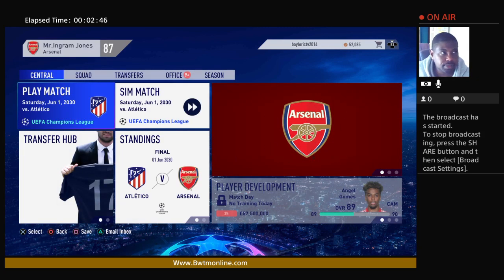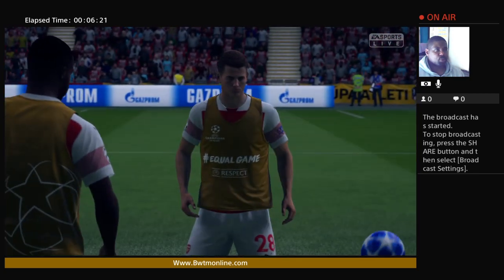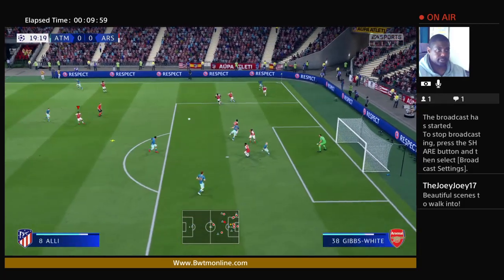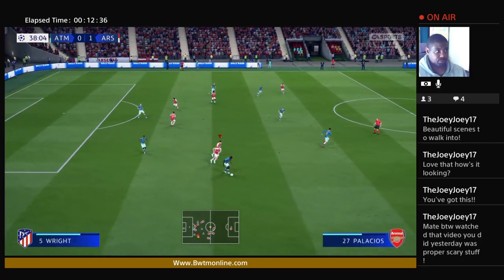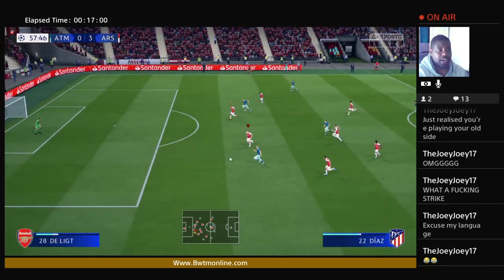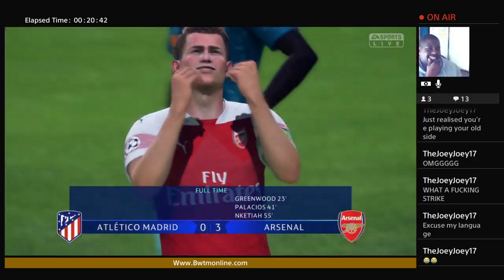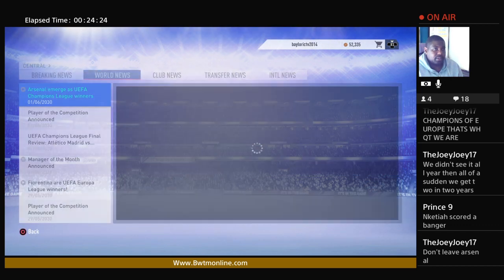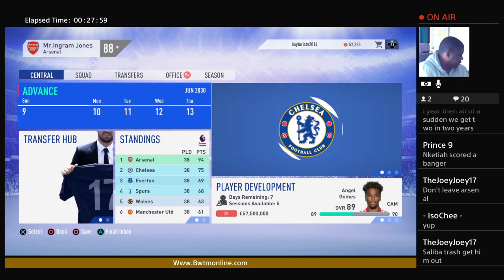ARSENAL BEAT ATHLETICO MADRID TO WIN CHAMPIONS LEAGUE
The latest video from BWTM SPORTS GAMING from the world of BOXING GAMING SPORTS don't forget to hit the subscribe button and hit the notification the next time we go LIVE with guest interviews and lively debate. Game Previews and Reviews and also check out our long play games such as Fifa Career Mode, PES career mode. Football Manager series.